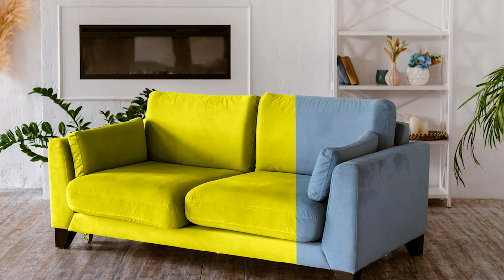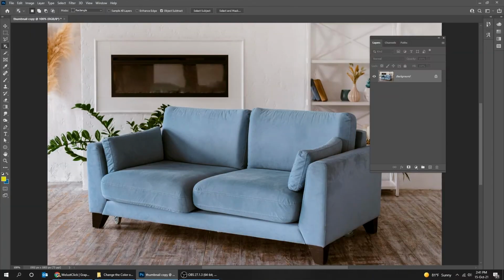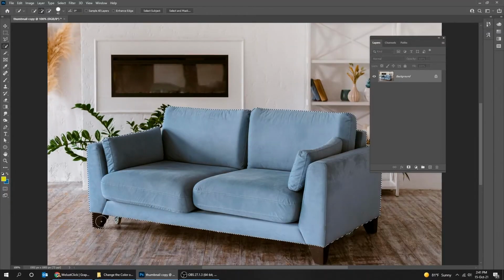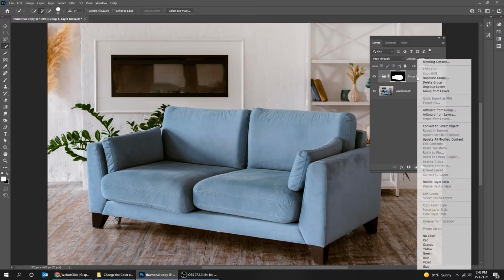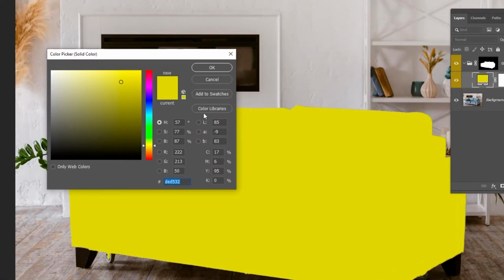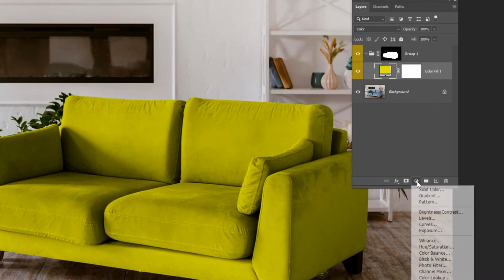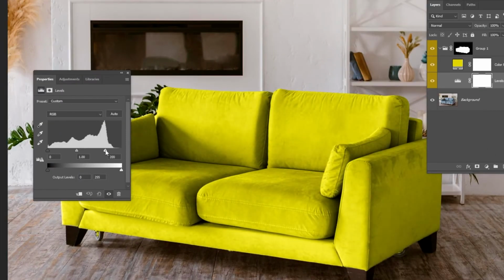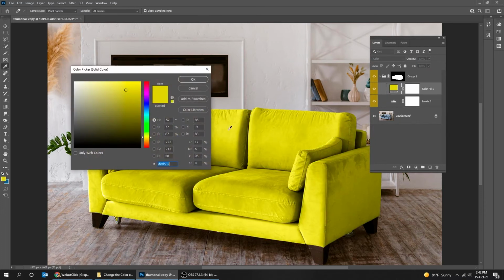Change COLOR of an object in Photoshop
In this tutorial, we will learn a simple technique for changing the color of any object in Photoshop

⭐️⭐️⭐️ Get Access to PSDs , AI ( illustrator's files), and images used in the tutorials

⭐️ Check Out Envato Elements to get unlimited downloads and access millions of Creative Assets including Stock Photos, Photoshop Actions, Brushes, audio..and much more!